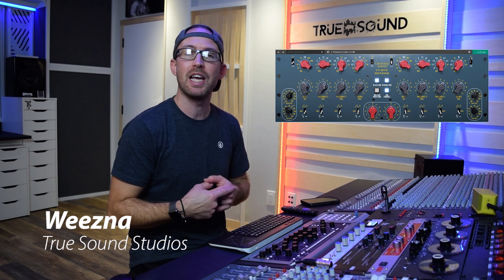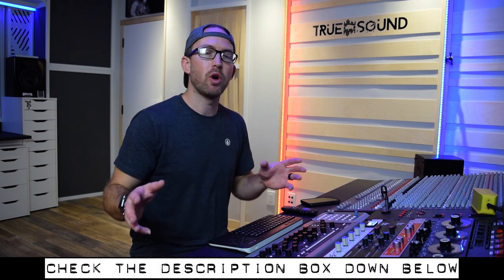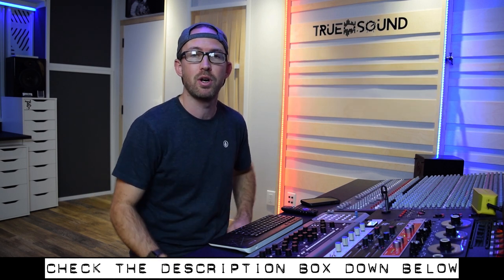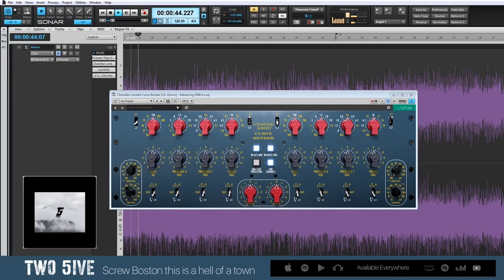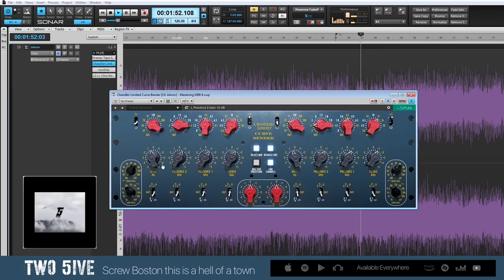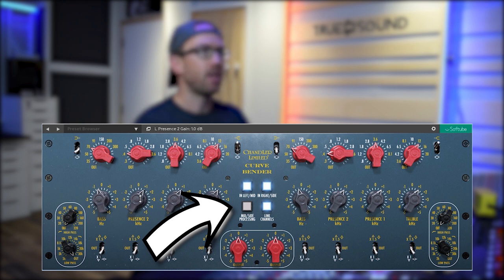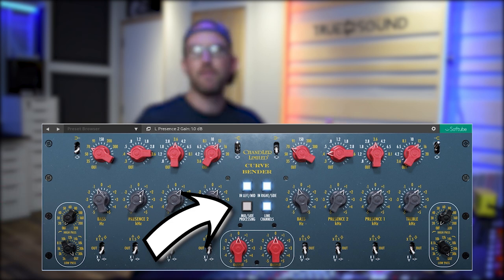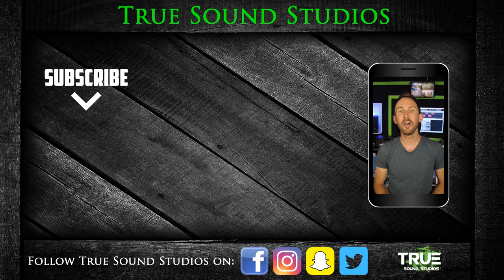Softube Curve Bender - 1 Plugin in 5 Mins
Softube - Chandler Limited CURVE BENDER Plugin

Artist: Two 5ive
Song Name: Screw Boston This is a hell of a Town
Get your track mixed and/or mastered by Weezna at True Sound Studios:
**Current Rates as of Nov 2020**
MIXING: $50/hour
MIX REVIEW/CONSULTATION with MASTERING: $80/song
MASTERING: $60/song
RECORDING: $50/hour
CONTACT TRUE SOUND STUDIOS:
True Sound Studios uses:
DAW - Cakewalk Sonar Platinum